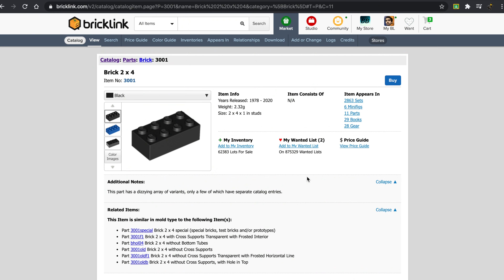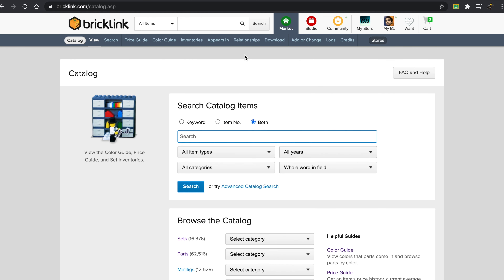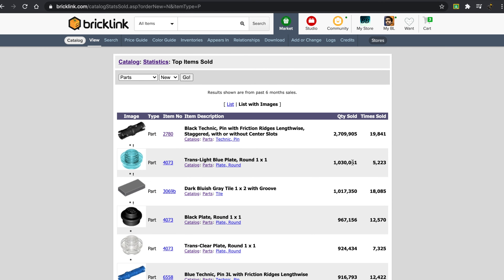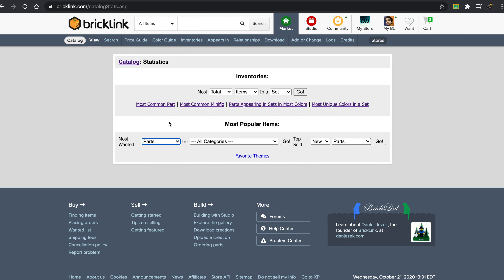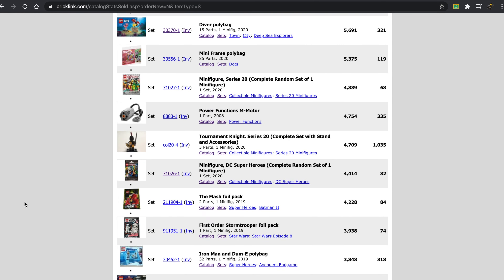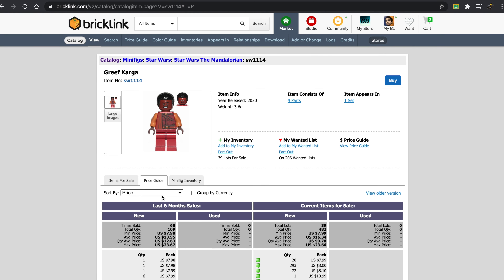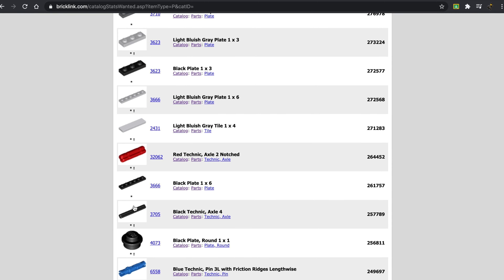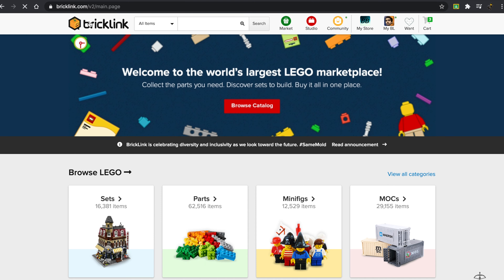How To Utilize Catalog Statistics on Bricklink!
This video is about How To Utilize Catalog Statistics on Bricklink!

LEGO Star Wars: The Mandalorian The Razor Crest